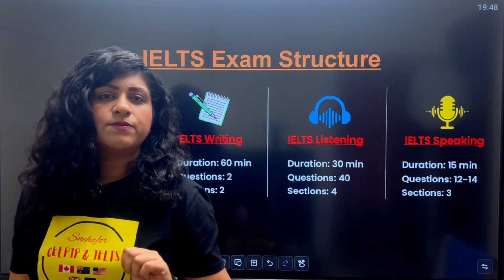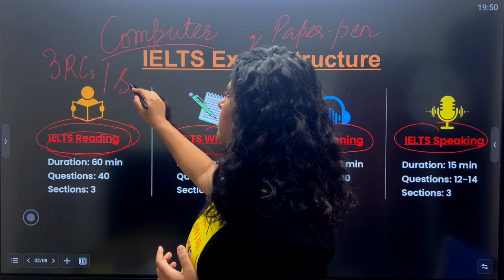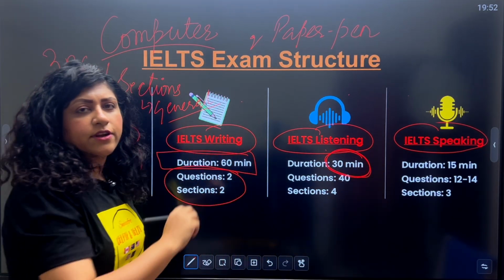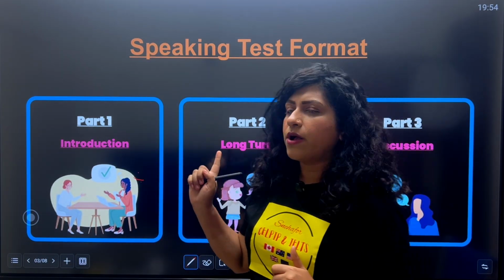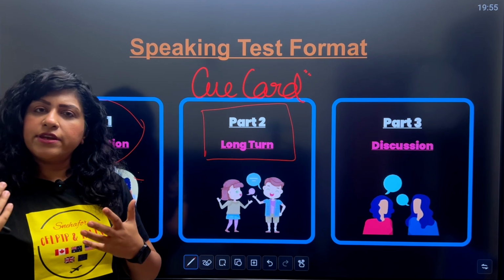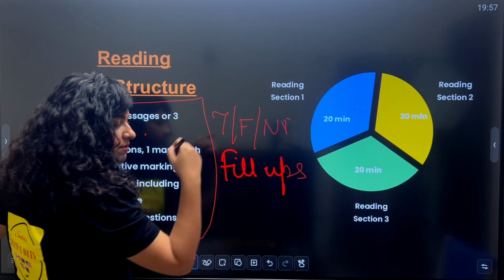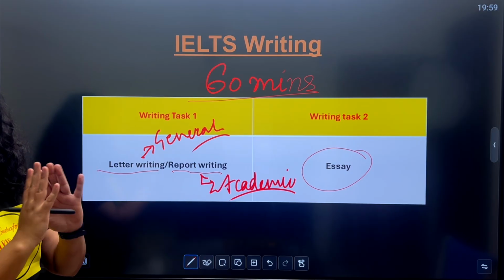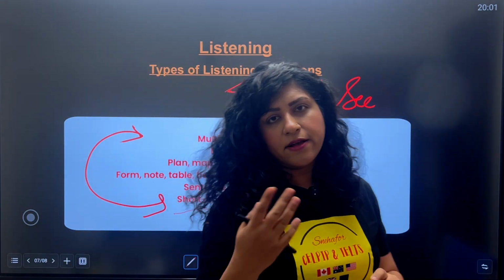IELTS Exam Format Explained | What You Need to Know Before Test Day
Master the IELTS exam structure to prepare effectively. Get a clear breakdown of every section, timing, and question type.

Understanding the IELTS test format is the first step toward achieving your target band score. This guide covers the essential components of the Reading, Writing, Listening, and Speaking modules, ensuring you know exactly what to expect on test day. Whether you are just beginning your study journey or refining your strategy, this overview clarifies the specific requirements for each section.

My videos will walk you through the test in detail, explaining the format of each module. By breaking down the duration and question types, you can build a more focused study plan that targets your weak points and reinforces your strengths across all four IELTS exam structure areas.